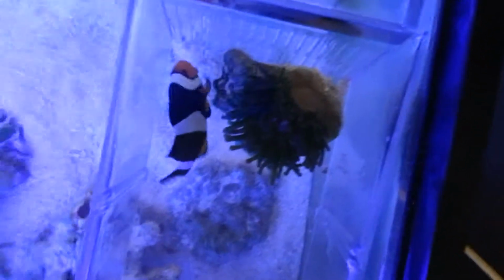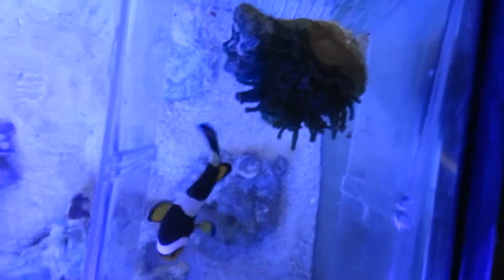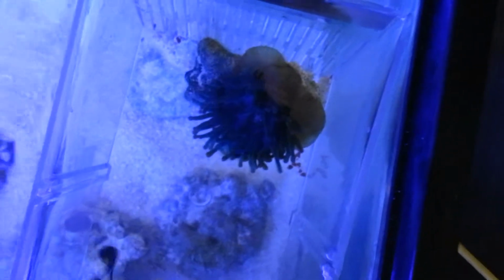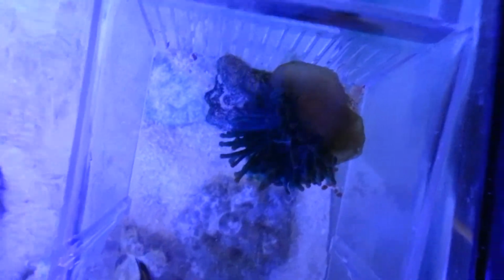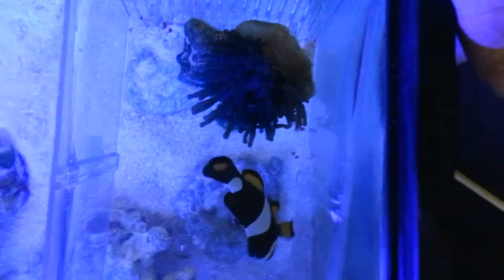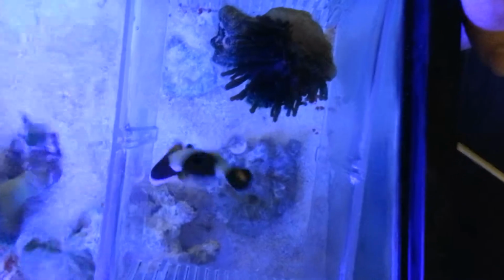How to get clownfish to host a anemone